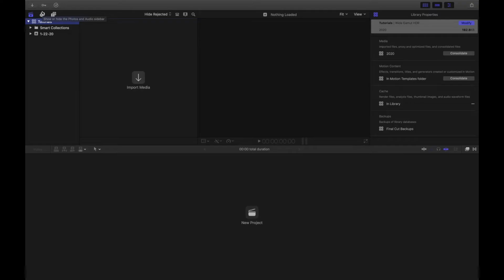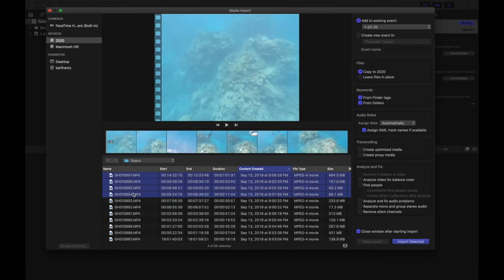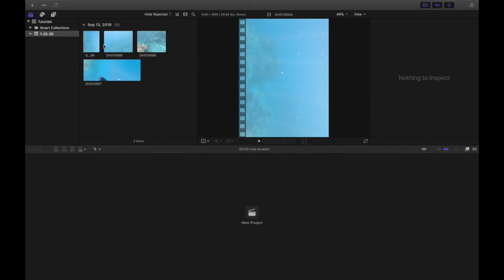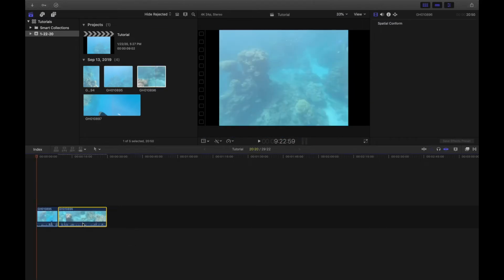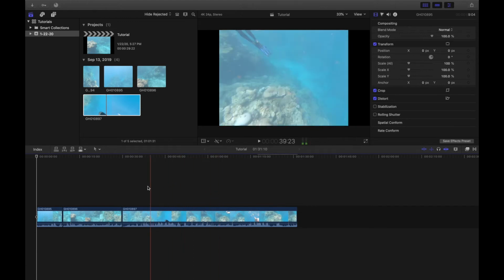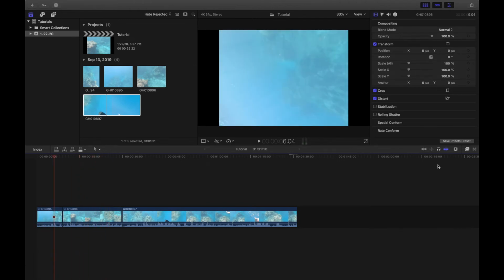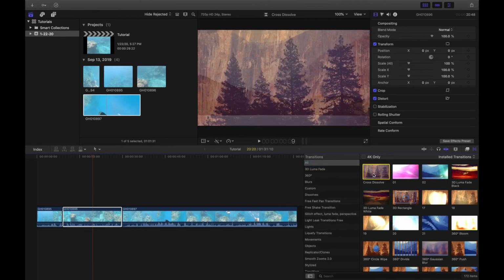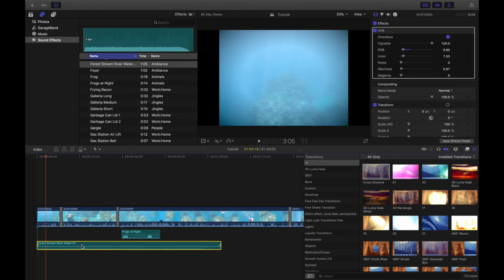Final Cut Pro X for BEGINNERS. HOW TO get started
This video is about Final Cut Pro for BEGINNERS. HOW TO get started. This is a Final Cut Pro X Overview.

All my gear and dream gear:
Sony a7 III
DJI Mavic Pro Drone
Rode VideoMicPro Micrphone
Variable ND Filter
Tamron 28-75mm F/2.8 Lens
Dream Lens
Nifty Fifty lens
Dream Drone
My Apple MacBook Pro
DJI Ronin-S
GoPro Hero 7
My External Storage
GOAT Apple iPhone 11 Pro
SOLID Canon Vlog camera
AMAZING cropped sensor camera